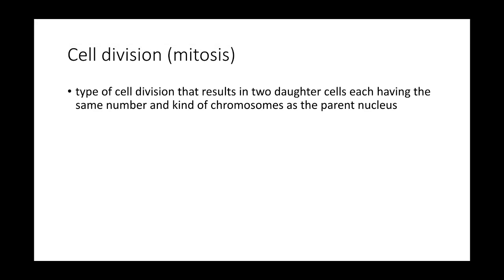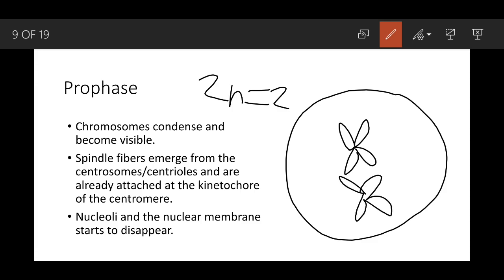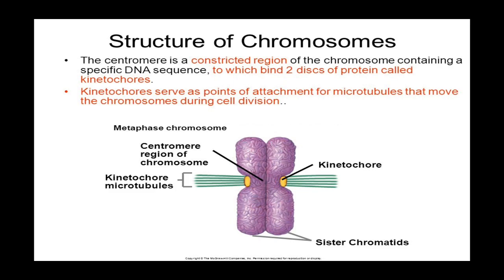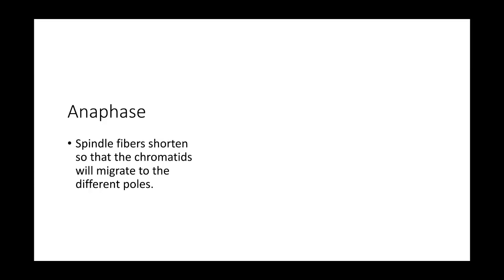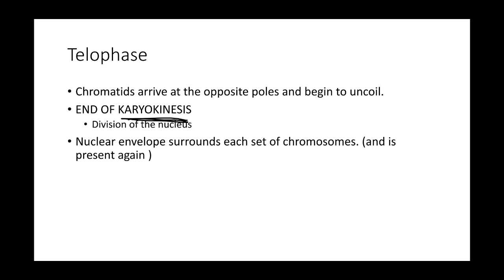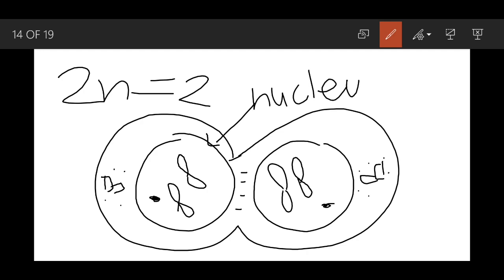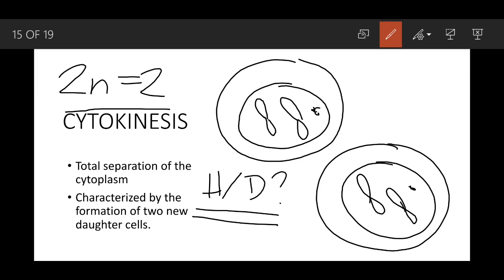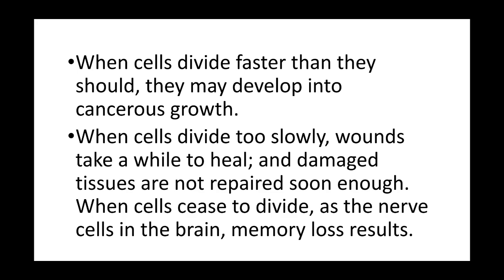Cell cycle 03